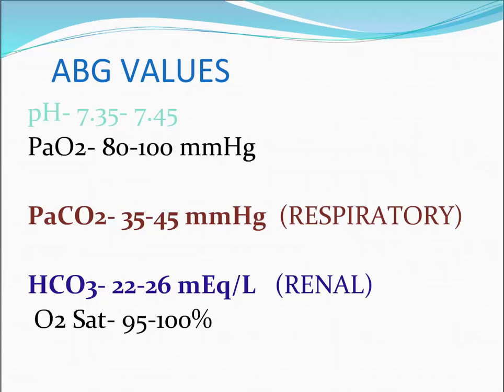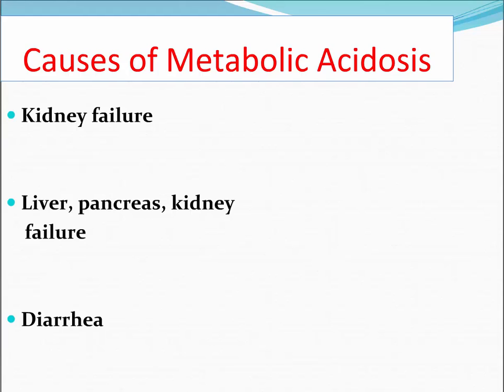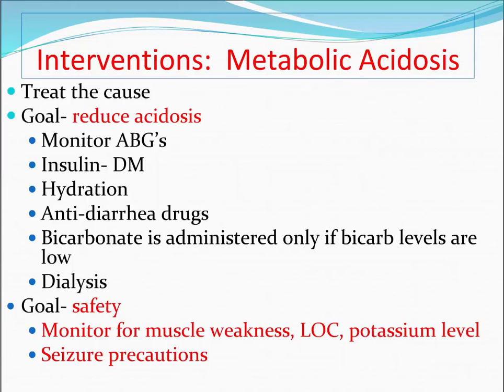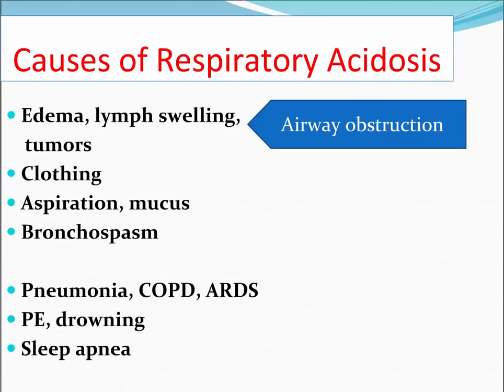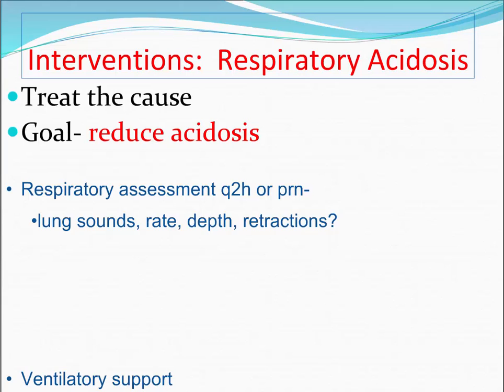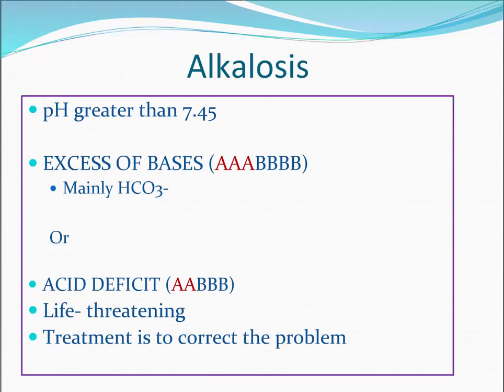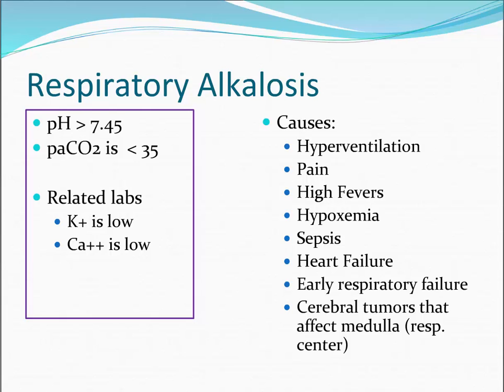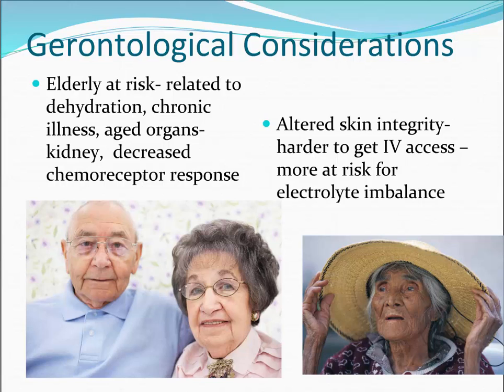Acid Base Hour 2